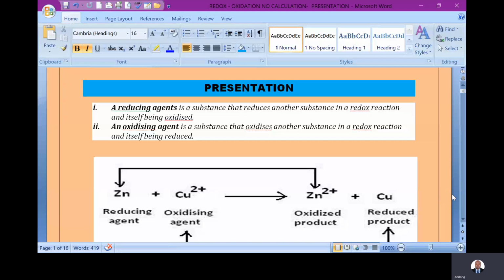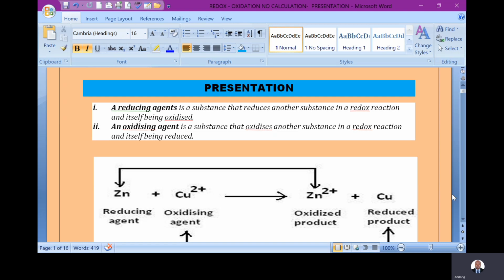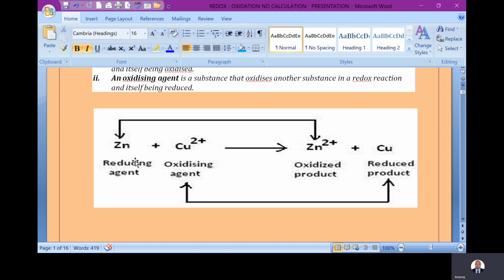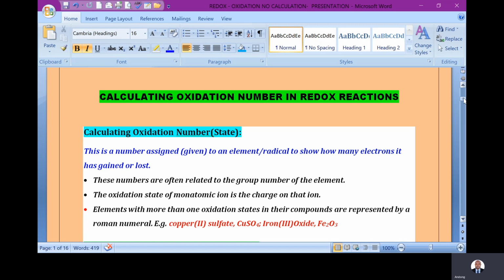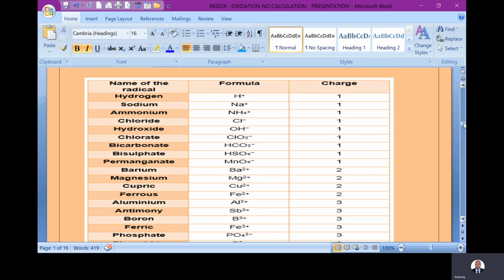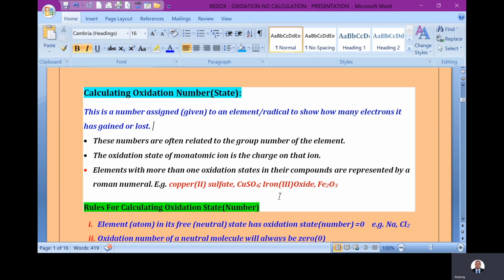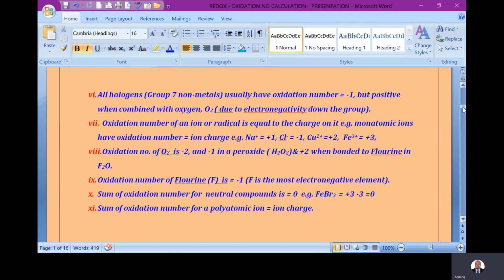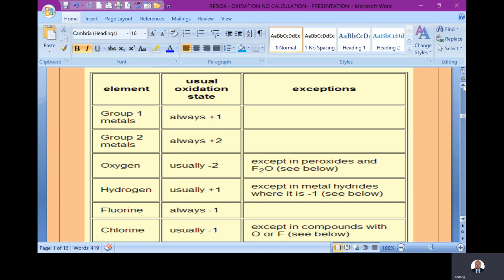Oxidizing And Reducing Agents.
IGCSE, GCSE AS, EDEXCEL, IB Required Unit